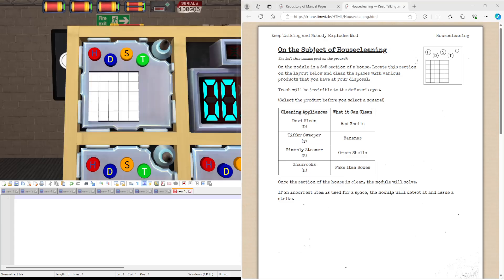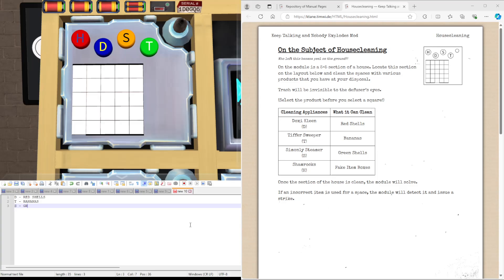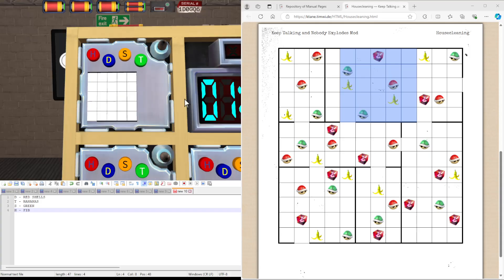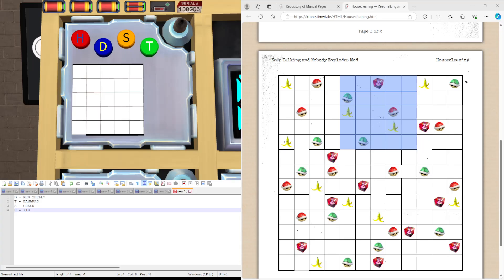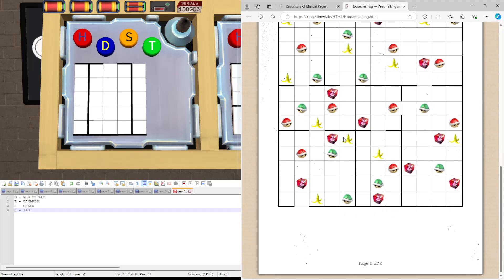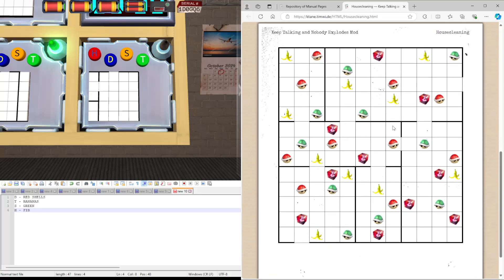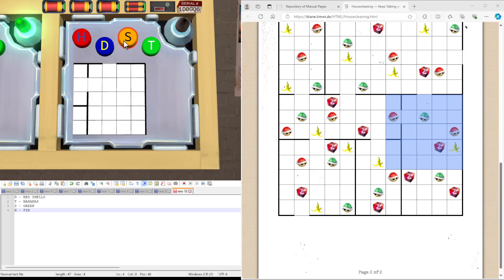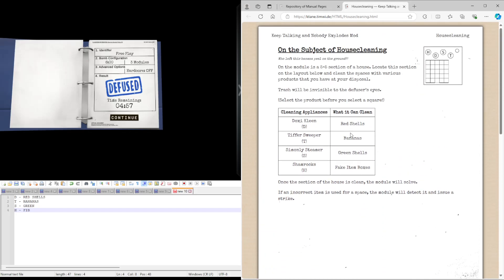KTaNE - How To - Housecleaning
Why do you have Mario Kart items in your house?!